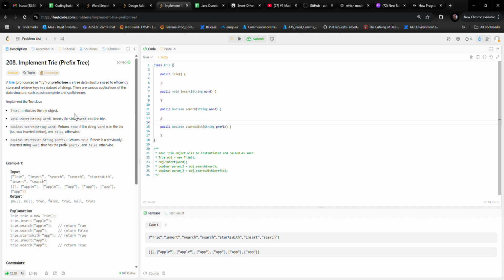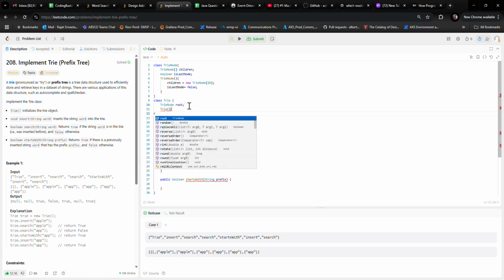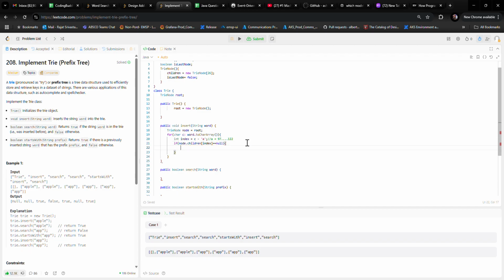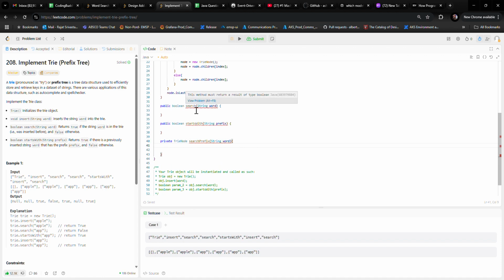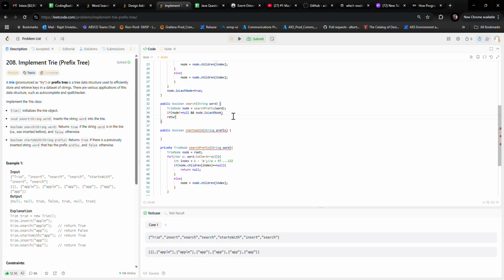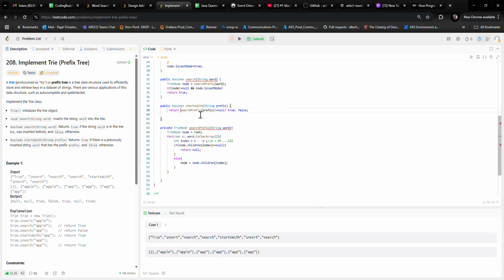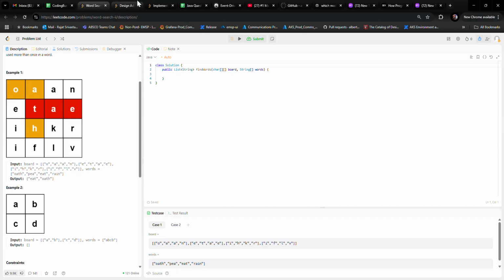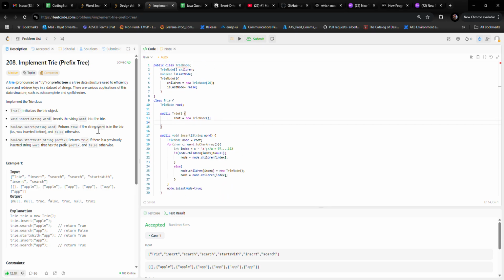"Trie Data Structure Explained | Leetcode 208 | Java Full Guide with Code"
🚀 Learn everything about the Trie (Prefix Tree) data structure in this in-depth video, with real Leetcode problems (208 ) explained and solved in Java.

📌 What you'll learn in this video:

What is a Trie and how it works
Use-cases of Tries in real-world problems
Full implementation of Trie in Java
Solving Leetcode 208: Implement Trie (Prefix Tree)